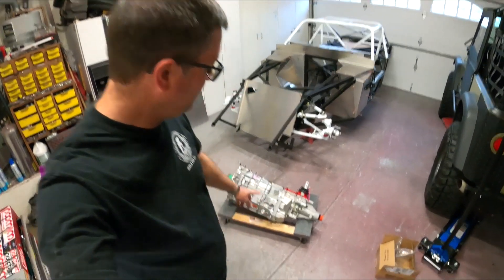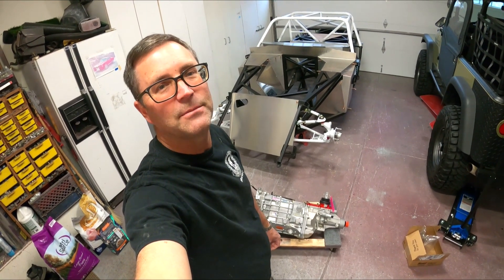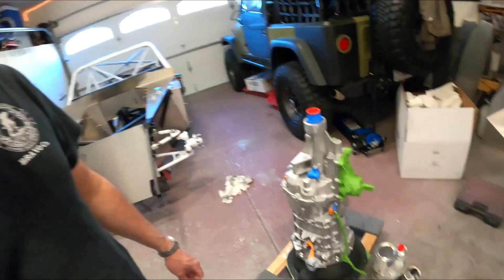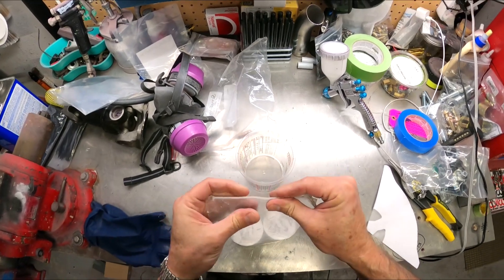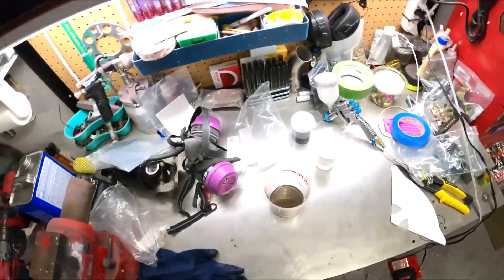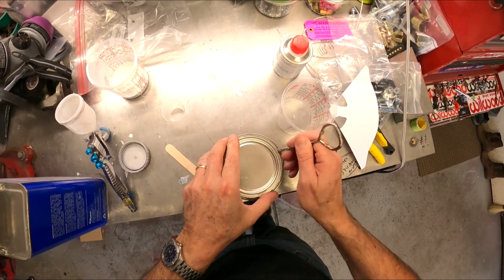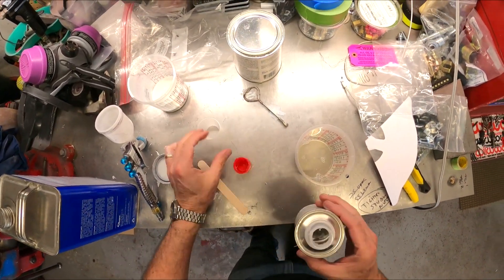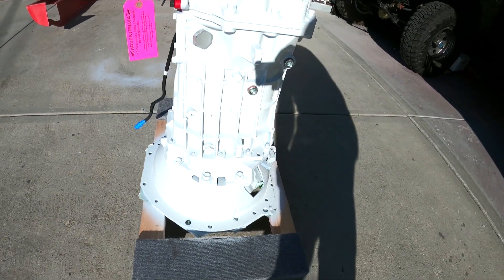Cobra Daytona Build-T 56 prep and paint, Video 33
How to prep and paint a Tremec T56 6 speed transmission